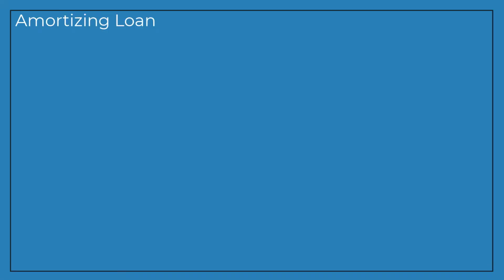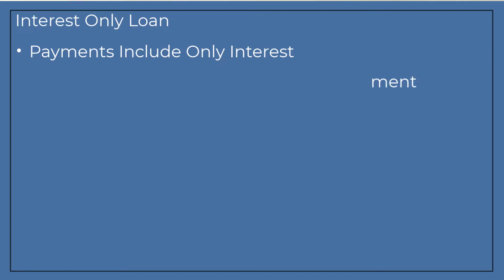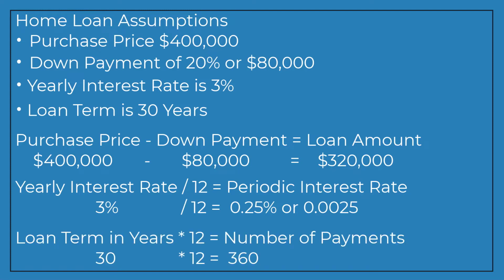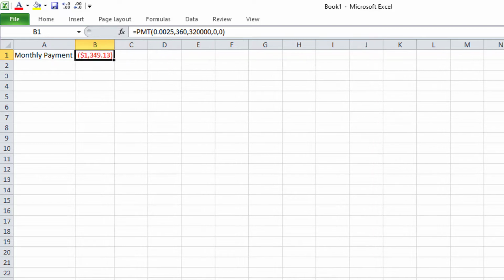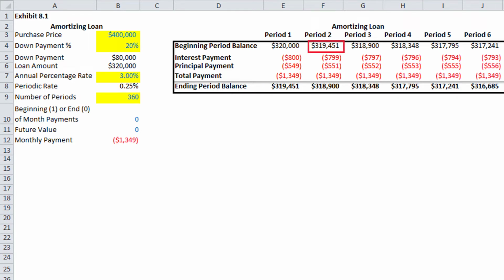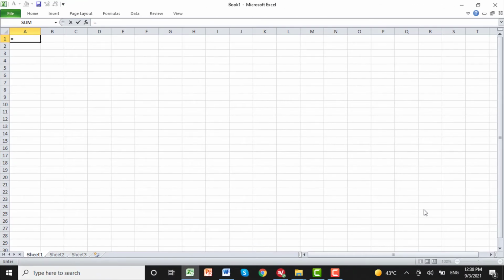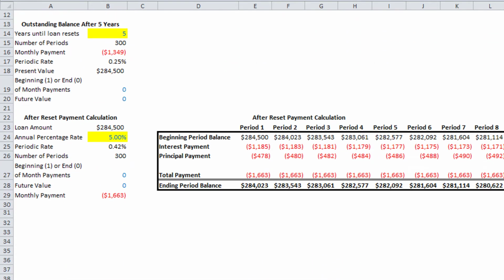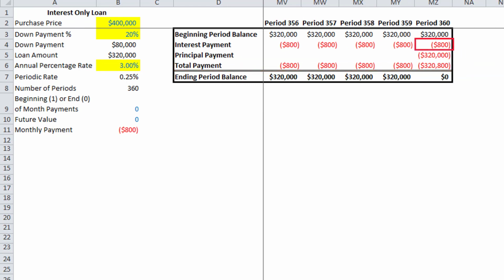Chapter 8 Part 1 (What is a Mortgage)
This video explains what a mortgage is and then shows you how to calculate the payment for amortizing, adjustable rate and interest only loans.

Book (Running the Numbers, A Guide to Life’s Major Financial Decisions) Paperback

RECOMMENDED VIDEOS:
Table of Contents:

00:00 - Introduction
00:57 - Chapter 8 Part 1 Introduction
01:47 - What is a Mortgage?
03:03 - Amortizing Loan Overview
03:31 - Adjustable Rate Loan Overview
04:59 - Interest Only Loan Overview
05:58 - Loan Payment Calculation Overview
07:36 - Amortizing Loan Payment Calculation
13:08 - Adjustable Rate Loan Payment Calc
17:22 - Interest Only Loan Payment Calc

Financial literacy is a journey and this video series is designed to prepare you for that journey. This series is designed to complement my book “Running the Numbers, A step by step guide to life’s major financial decisions”. Each video corresponds to a chapter or section in the book and intent of the videos & book is not to be prescriptive and tell you what to do but to give you the tools so that when the time comes, you can make an informed, data driven decisions for yourself. Financial literacy is a journey and as you are eventually likely come across all the situations I describe, my hope is to prepare you for the road ahead.